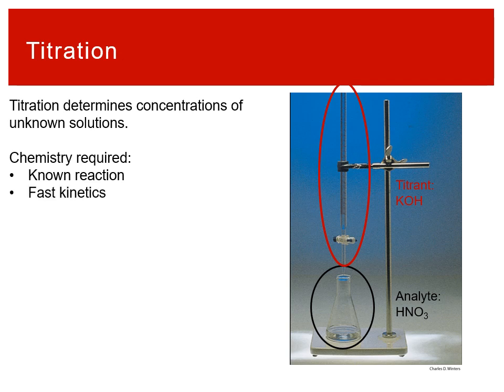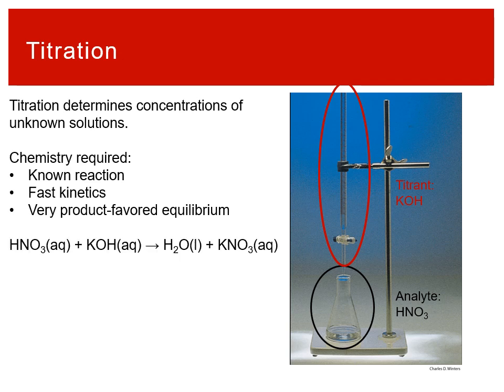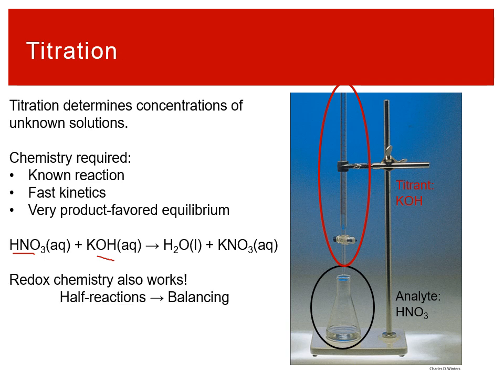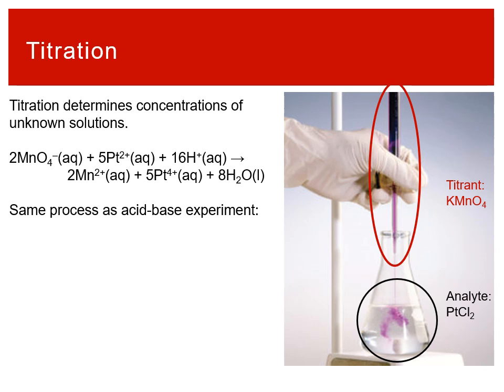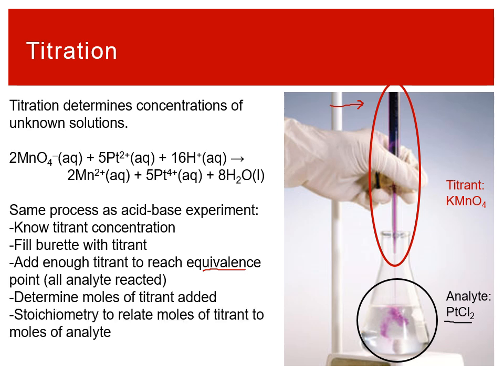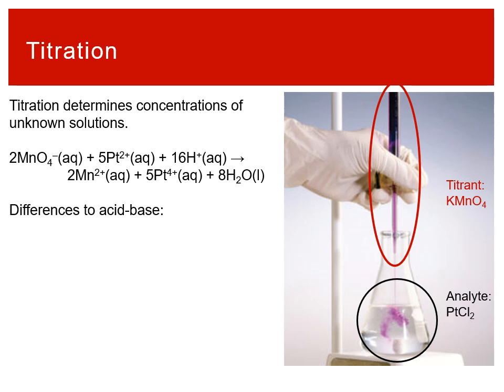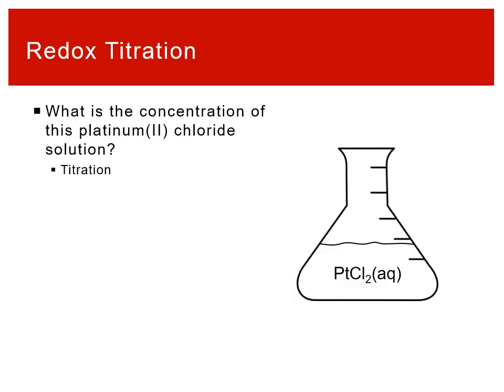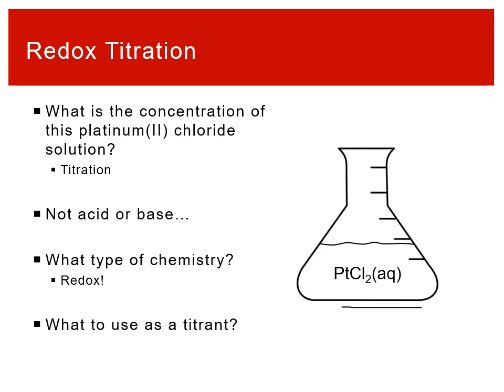CHEM 1412 Lecture 4/2-4/3 Part 1: Redox Titration - Introduction